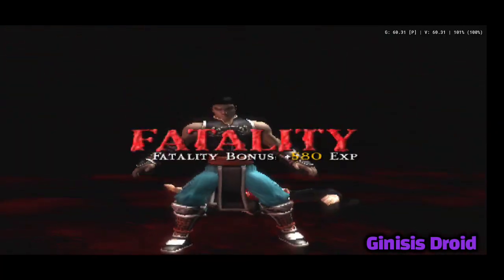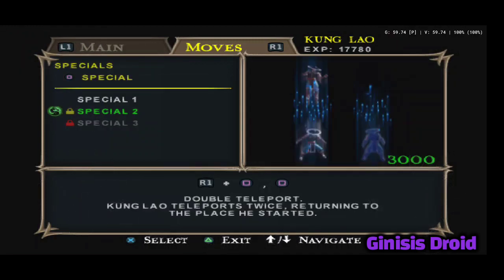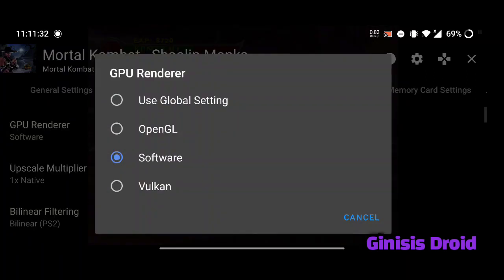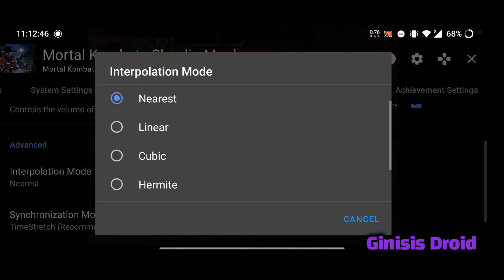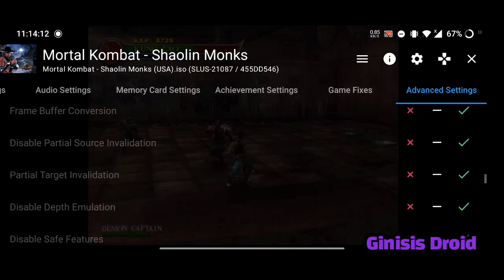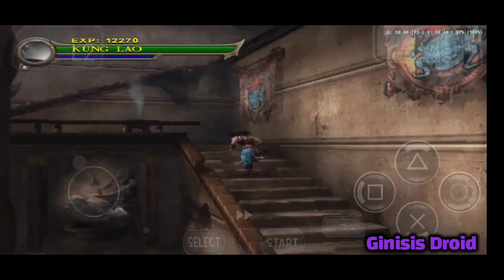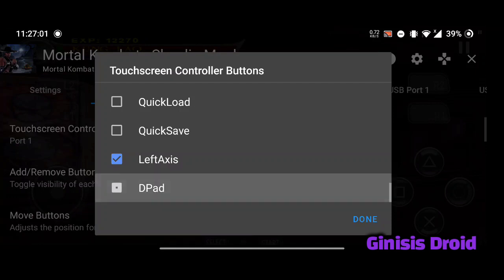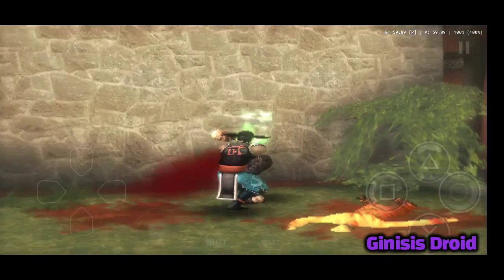MK Shaolin Monks Andriod Full Guide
this is my first video related to this topic, please let me know if you like this kind of content, and if you want to see more, you can also suggest which game you want me to cover next, The game you can request should be PS1 PS2 PSP,